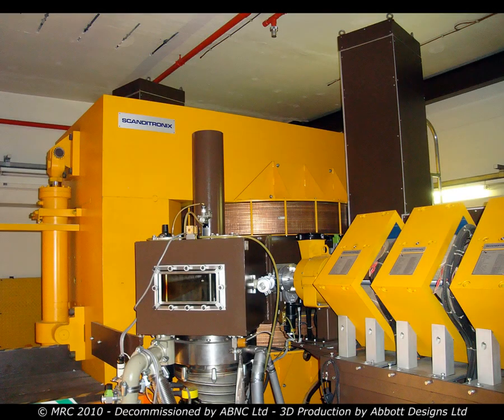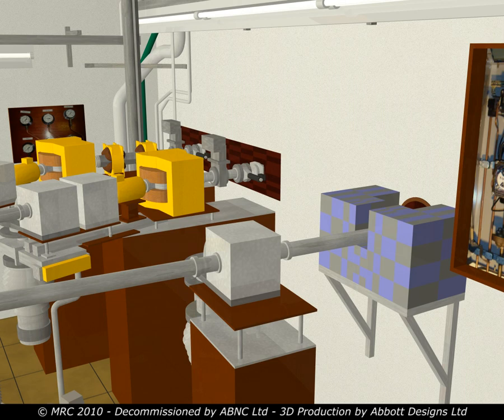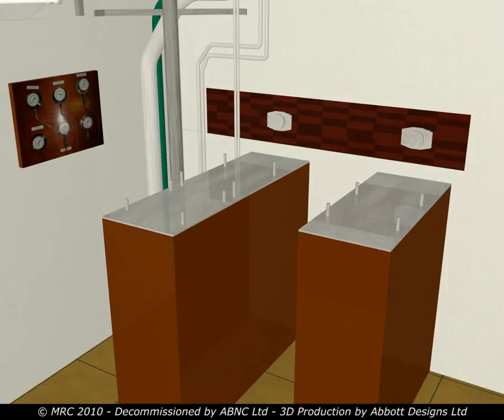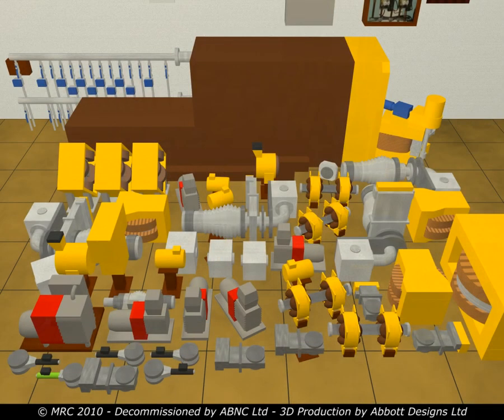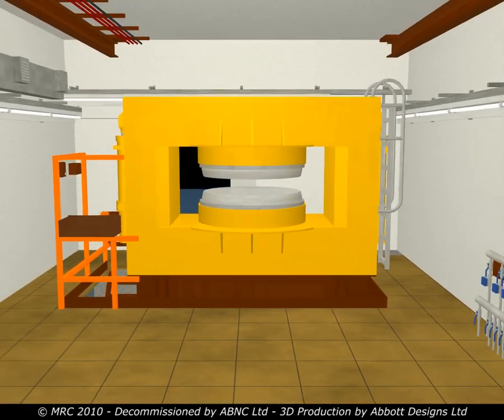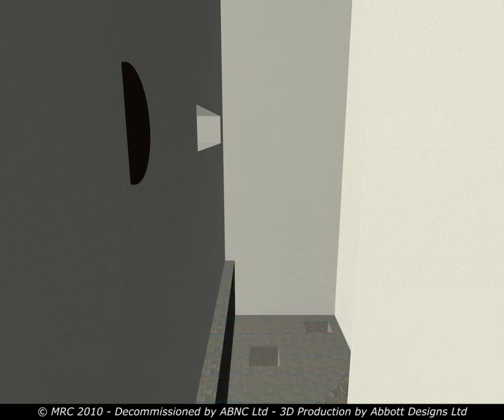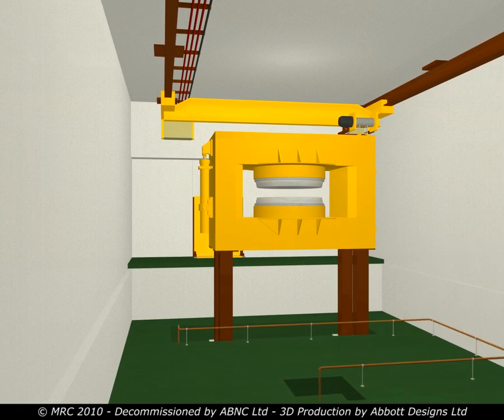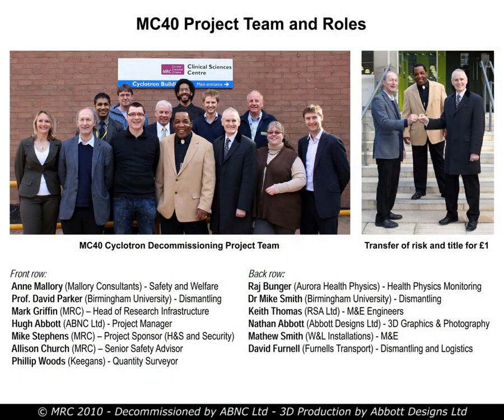The MC40 Cyclotron Decommissioning | After 20 Years of Research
Watch a video showing the methodology used to decommission a 40 MeV medical research cyclotron.

The MC40 cyclotron was installed at the Medical Research Centre unit in Hammersmith in 1986 and for the next 20 years made a significant contribution to the MRC research programmes.

In 2008 ANBC Ltd were engaged to project manage the decommissioning of this facility. Work began on site in May 2009.

The vault contents were surveyed and characterised and a virtual model of the facility was then constructed. This model became an essential tool in establishing a decommissioning strategy.

All metal items had been activated by neutron bombardment arising from use of the cyclotron. As such, the  project's two objectives were to minimise operator dose and materials handling.

Let’s connect!